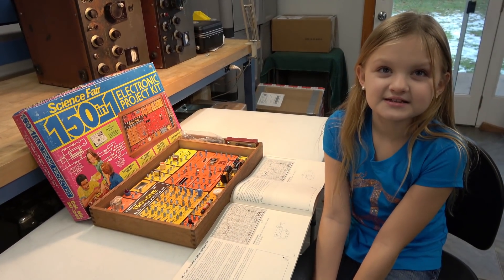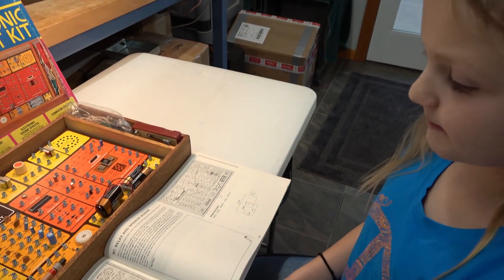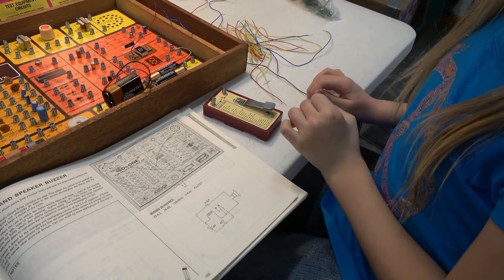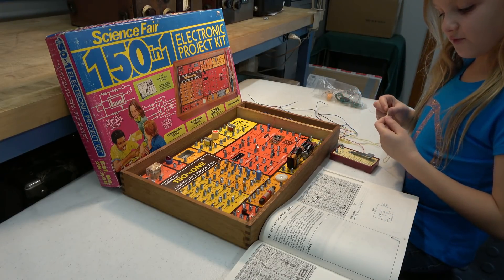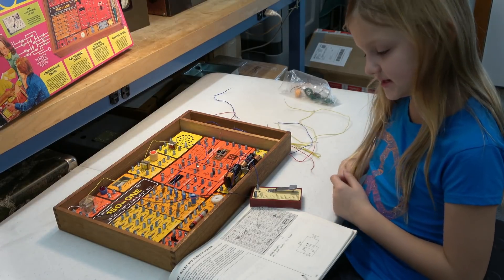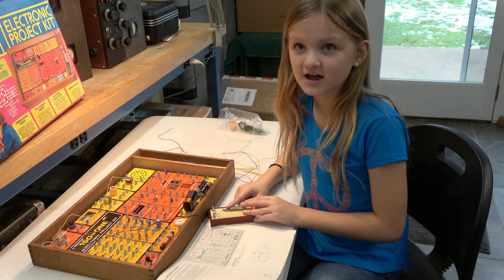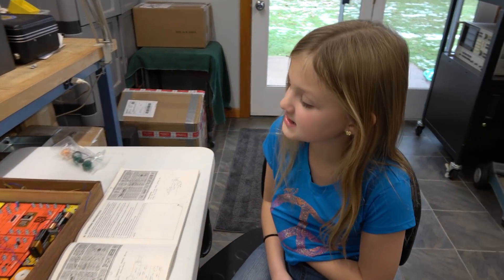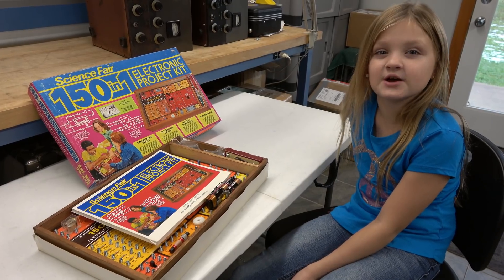Playing with Vintage Radio Shack Science Fair 150 Project kit demo by Emi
Bought this vintage Multi project experimenter kit for Emi at a local Hamfest. We finally got around to playing with it. She loves this thing. I was pleasantly surprised. Emi caught on fast to the simple wiring and understanding the circuit. I believe I have a natural future electronics hobbyist here! I had little interface with this video, Emi ran the show. My hope is for her to continue down this path. Emi has the smarts and ambition to explore this field. Pray that the ways of the world do not throw her off course! Thank you all for supporting her. She loves being a part of the videos. TD